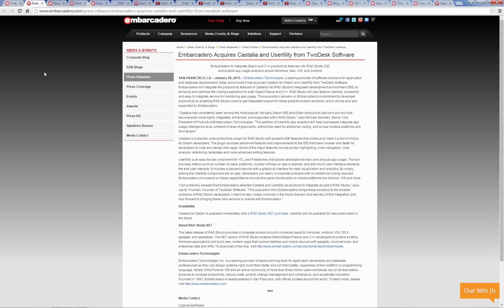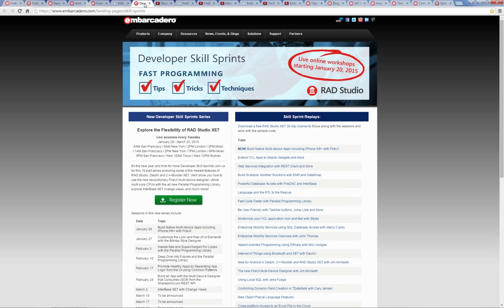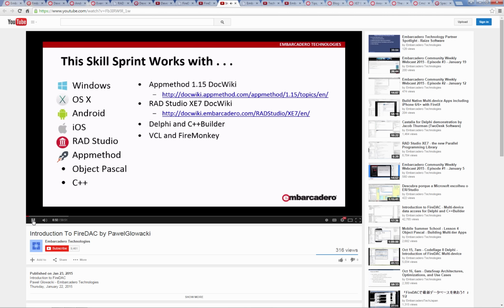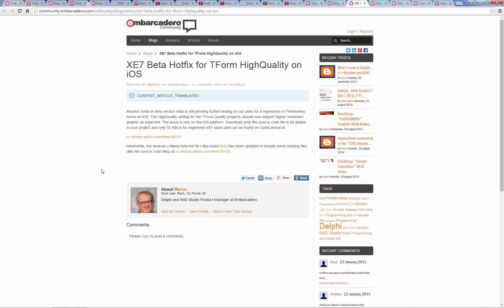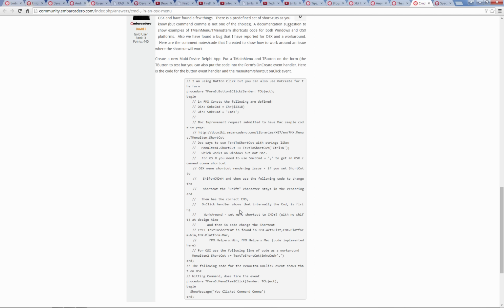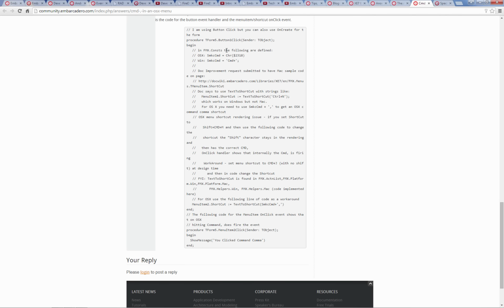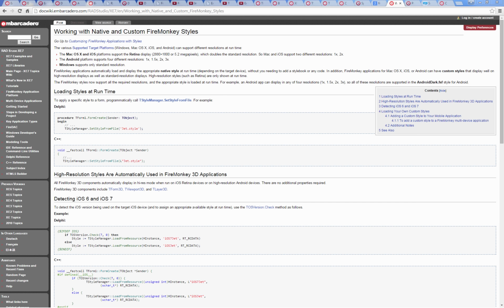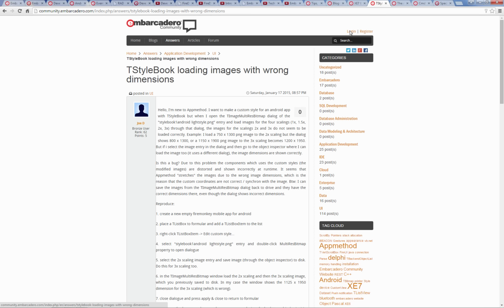Embarcadero Community Weekly Webcast 2015 - Episode #4 - January 26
David Intersimone "David I", Embarcadero's Vice President of Developer Relations and Chief Evangelist, discusses recent Embarcadero and Industry news, upcoming online events, reviews Embarcadero Community Questions and Answers and more.

The links for information included in this episode will appear on David I's blog